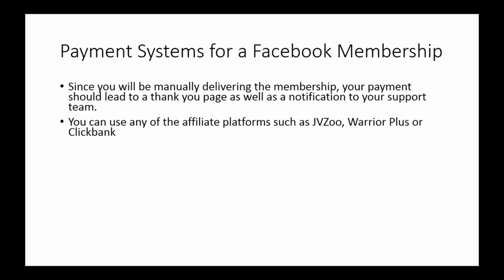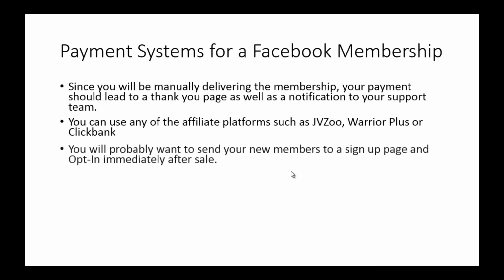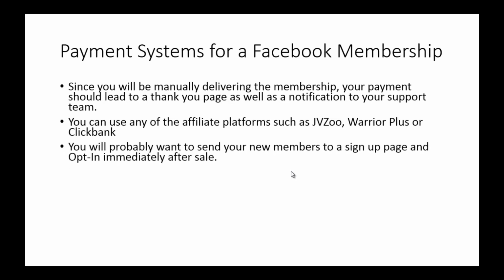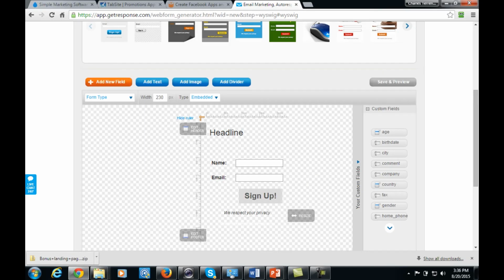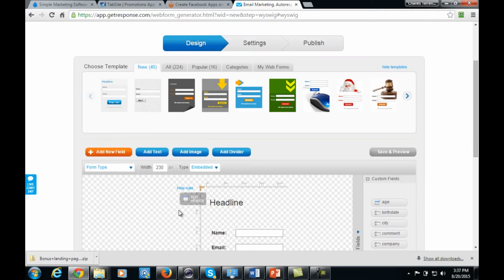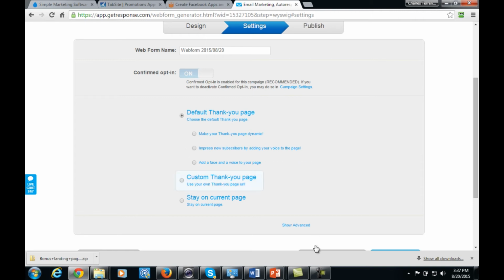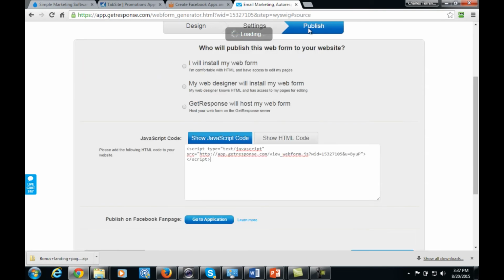#𝟓 𝐇𝐎𝐖 𝐓𝐎 𝐌𝐀𝐊𝐄 𝐌𝐎𝐍𝐄𝐘 𝐎𝐍𝐋𝐈𝐍𝐄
#𝟓 𝐇𝐎𝐖 𝐓𝐎 𝐌𝐀𝐊𝐄 𝐌𝐎𝐍𝐄𝐘 𝐎𝐍𝐋𝐈𝐍𝐄 - 𝐏𝐀𝐘𝐌𝐄𝐍𝐓 𝐒𝐘𝐒𝐓𝐄𝐌𝐒 𝐅𝐎𝐑 𝐀 𝐅𝐀𝐂𝐄𝐁𝐎𝐎𝐊 𝐌𝐄𝐌𝐁𝐄𝐑𝐒𝐇𝐈𝐏𝐒

#𝟏 𝐇𝐎𝐖 𝐓𝐎 𝐌𝐀𝐊𝐄 𝐌𝐎𝐍𝐄𝐘 𝐎𝐍𝐋𝐈𝐍𝐄 - 𝐎𝐏𝐓-𝐈𝐍 𝐒𝐓𝐑𝐀𝐓𝐄𝐆𝐈𝐄𝐒

IF YOU WANT TO START TO BE A MILLIONAIRE, I RECOMAND THIS BOOK